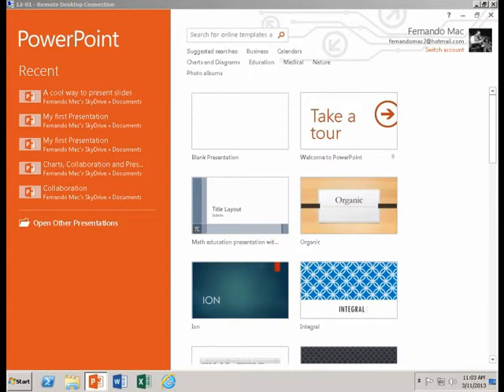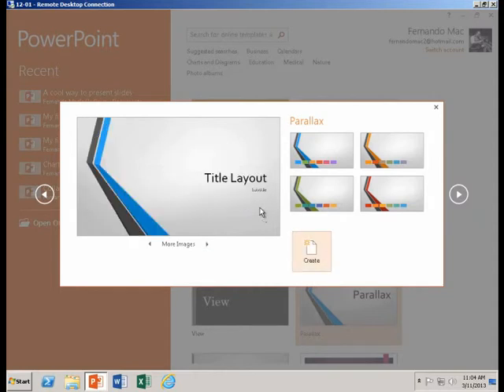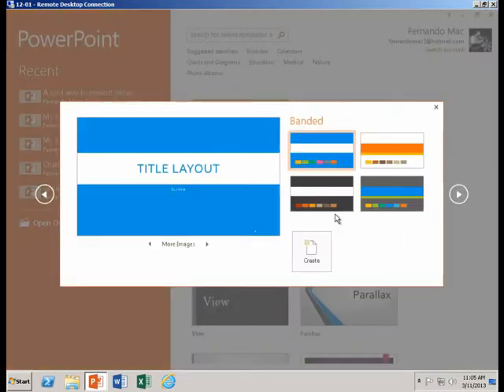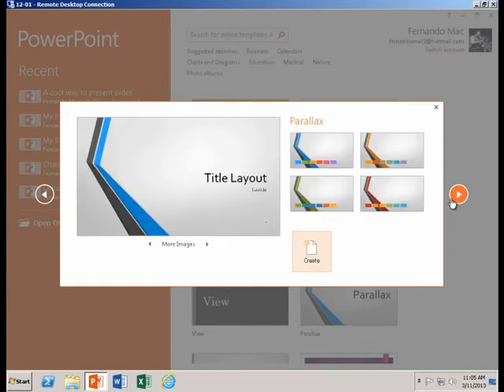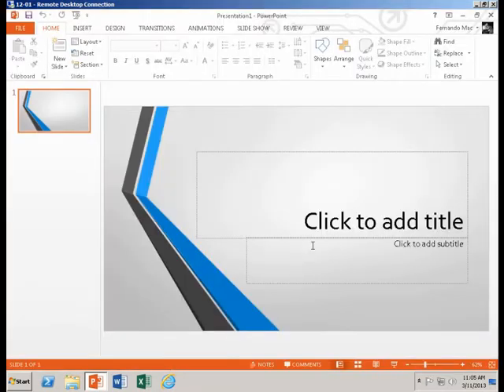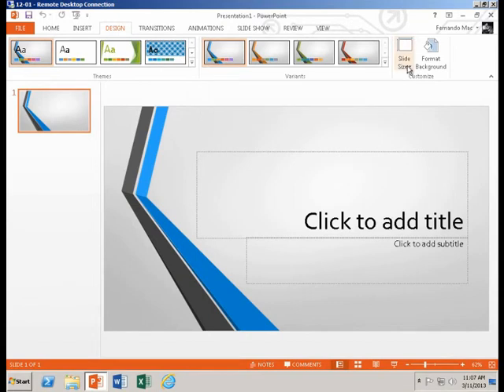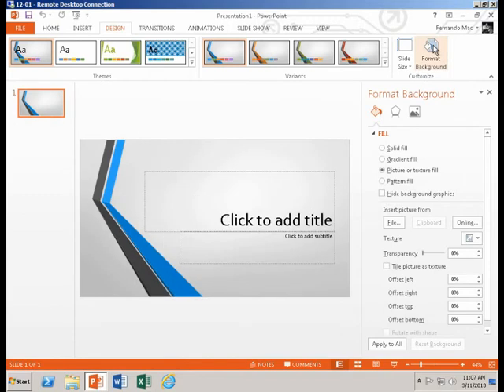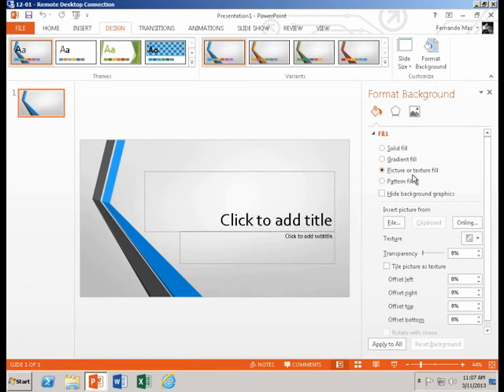PowerPoint 2013: Working with Templates